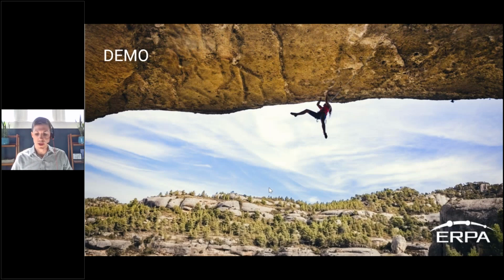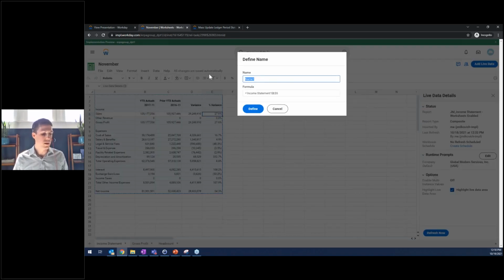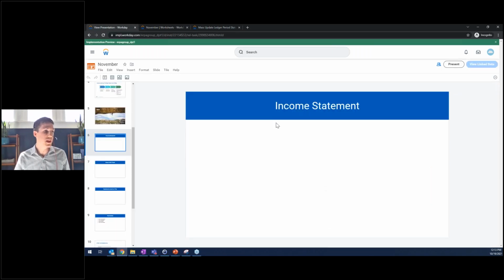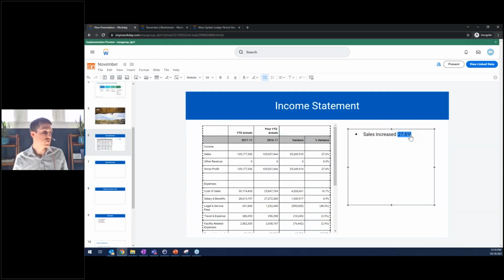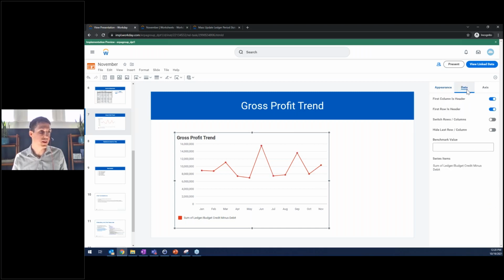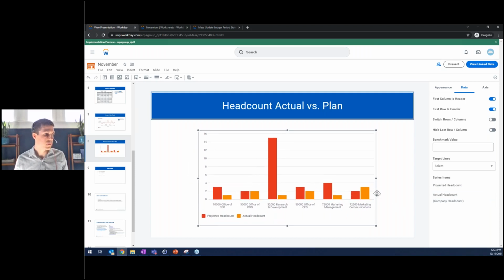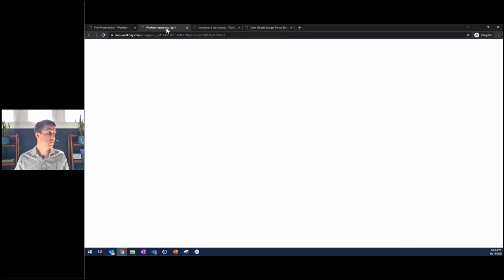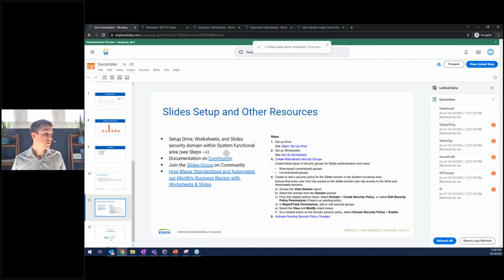ERPA Webinar: Work Smarter with Workday Slides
Work smarter with Workday Slides. Part of the Workday Productivity Suite, Slides allows you to focus on creating insightful context – NOT running reports and then manually updating data – by generating presentation content with embedded data from Workday. Have confidence that your key stakeholders are always reviewing the most current information available with dynamic updates – when data changes in Workday, slide content changes too.